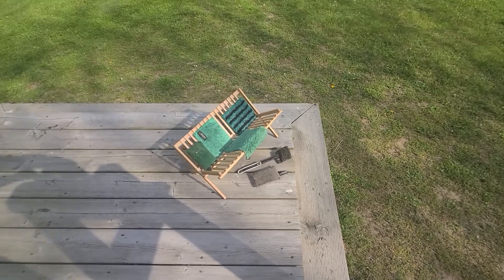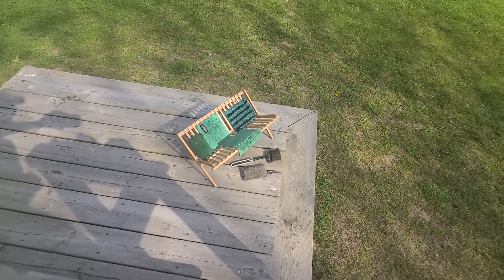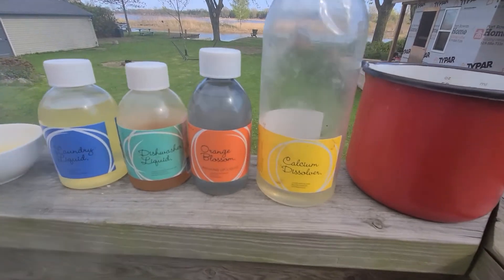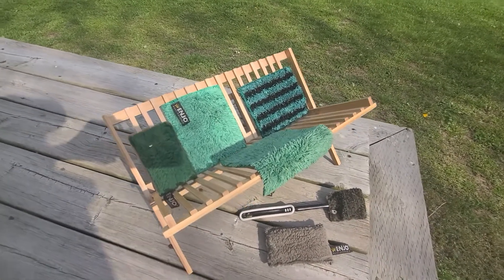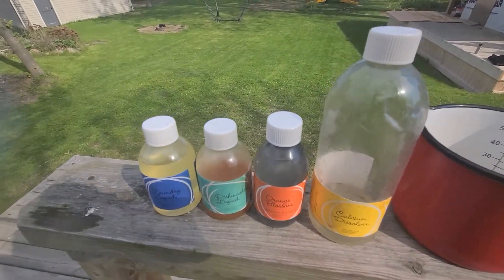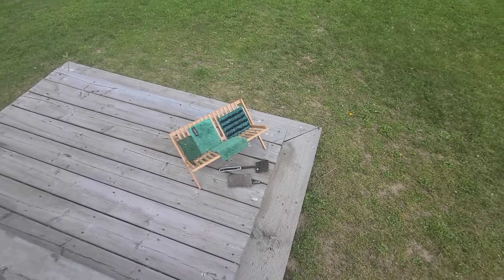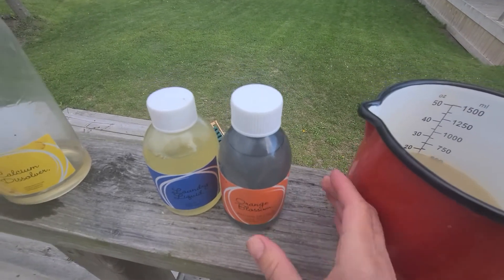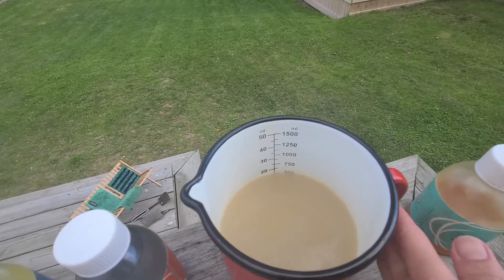ENJO HELPERS, why I LOVE plant-based Soaps and ENJO Fibres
ONLY safe plant based soaps with ENJO  watch  on NATALIE ENJO Facebook page for more